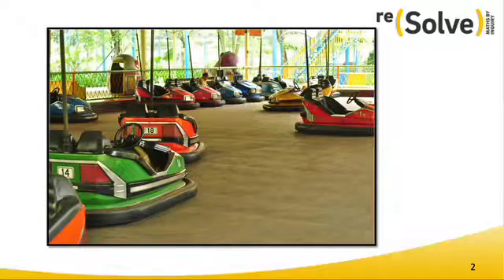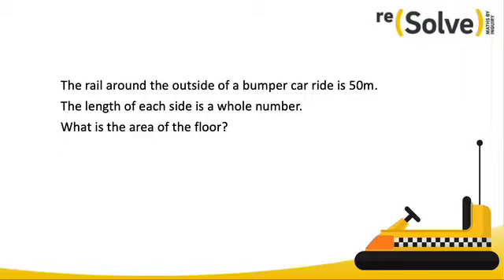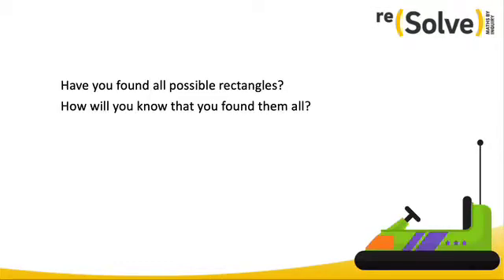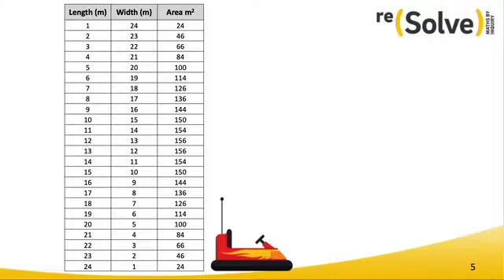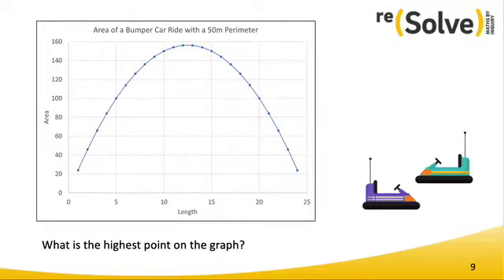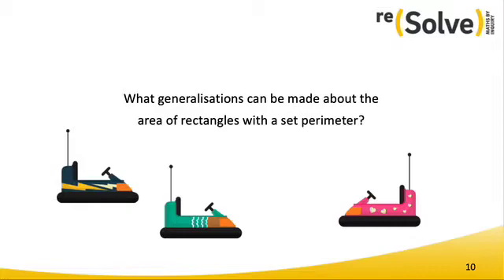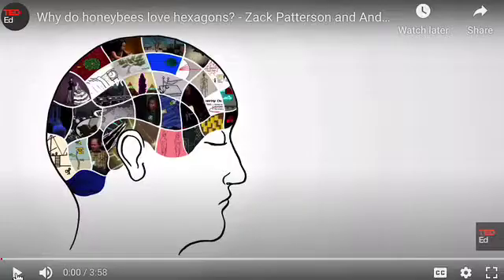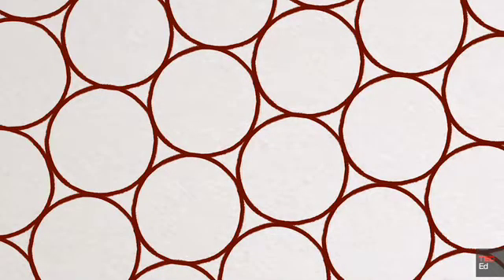ReSolve Area and Perimeter Inquiry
Watch this video to complete a ReSolve inquiry into the relationship between perimeter and area!